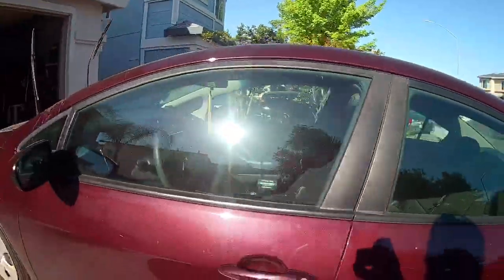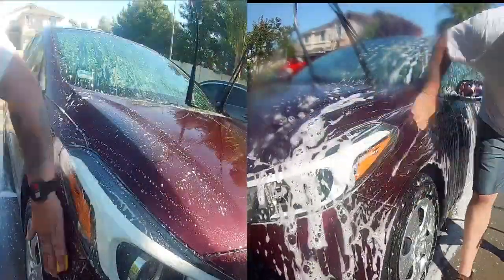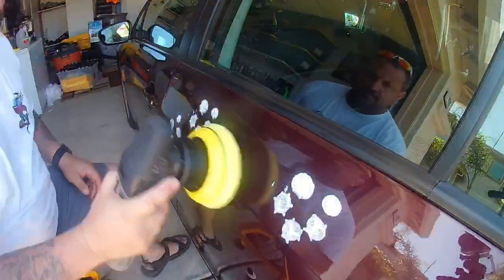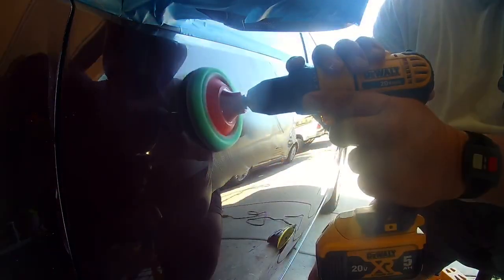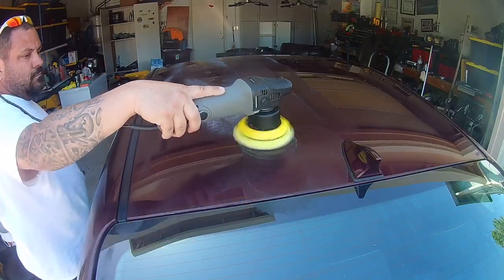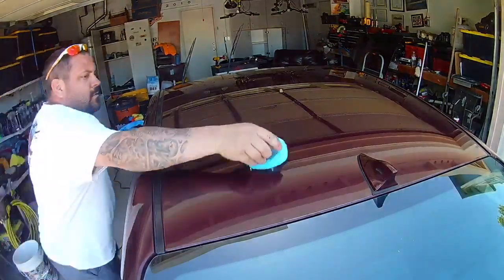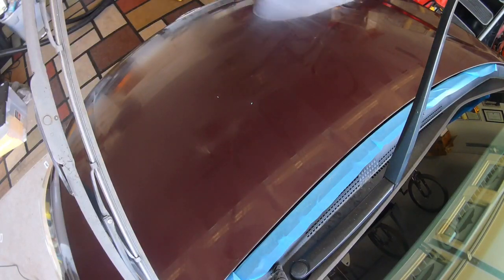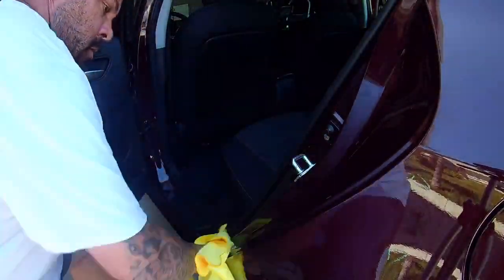Full Exterior Deep Detailing Transformation! AMAZING RESULTS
Full Exterior Deep Detailing Transformation with amazing results. If you like watching detailing videos, or want to know how to take care of your vehicle.

Transformation Detailing Videos!

Lilly Brush
Brush Drill Attachments

Adam’s Tire Cleaner
Adam’s Hex Grip Applicator
Adam’s Trunk Organizer

Adjustable Foam Cannon
McCulloch 1375 Steamer
Bissel SpotClean
Rigid ShopVac
Pressure Washer Broom